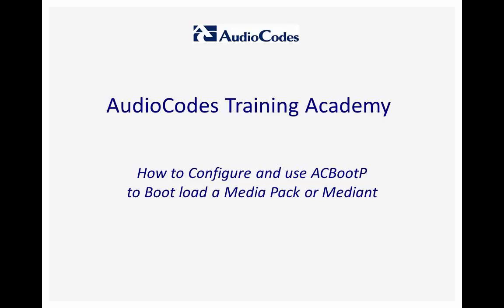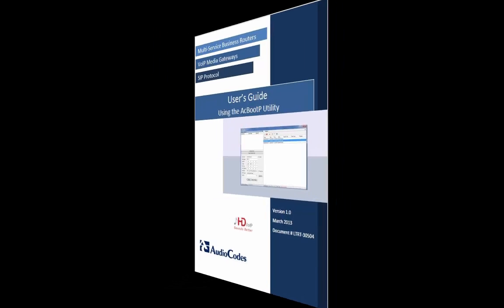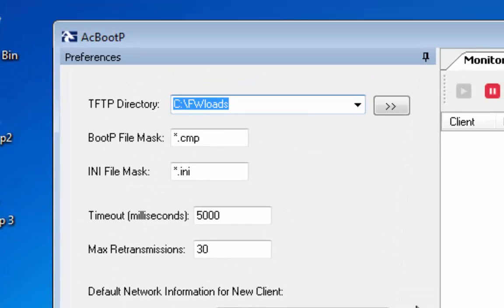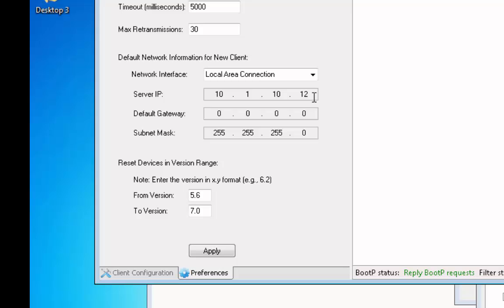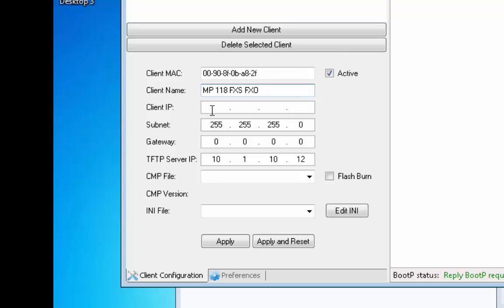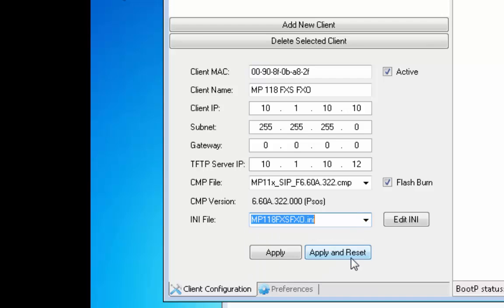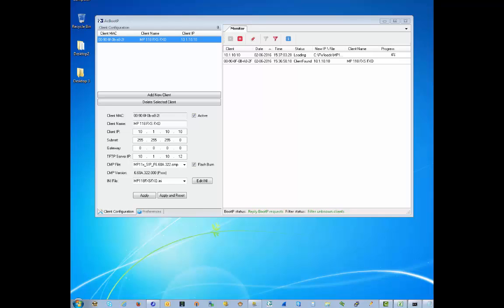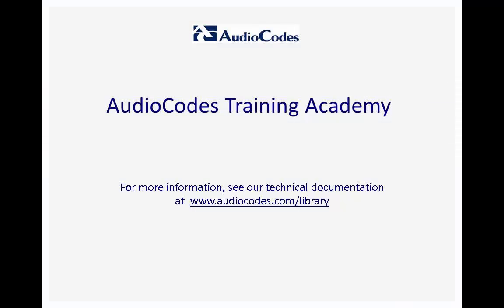Using BootP Utility to recover a MediaPack or Mediant Device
This video demonstrates the use of the AudioCodes BootP utility to recover a Media Pack or Mediant device.